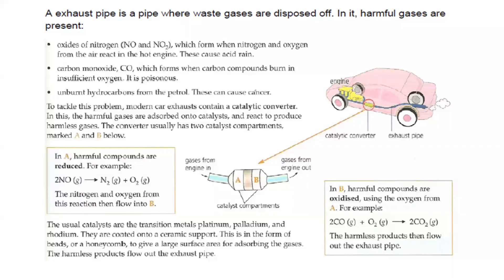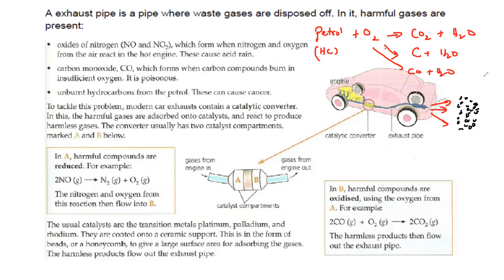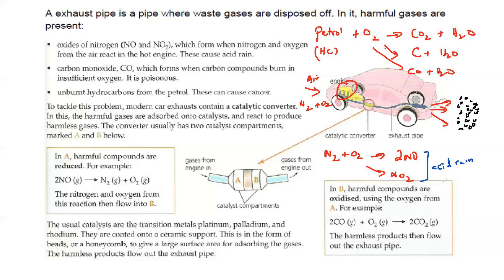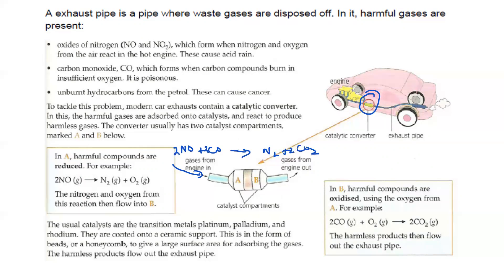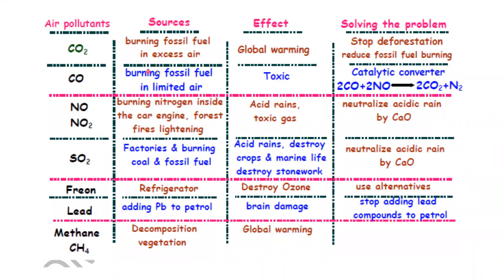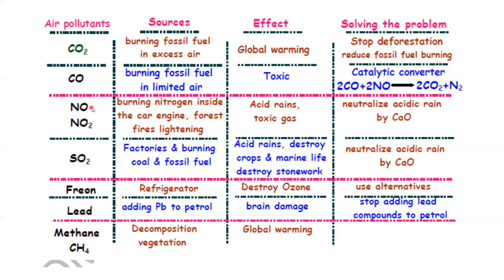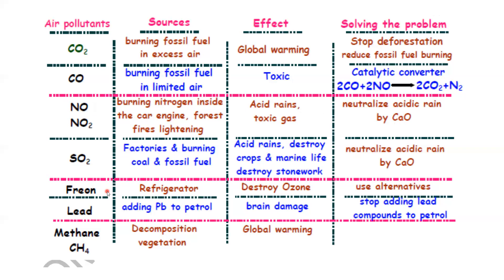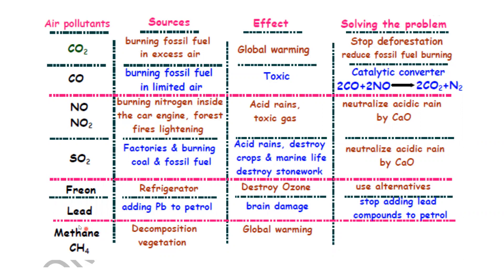Car Catalytical Converter Cambridge IGCSE O level Chemistry 0620 0971 5070 Lesson 59 part c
•• Describe and explain the presence of oxides
of nitrogen in car engines and their catalytic
removal